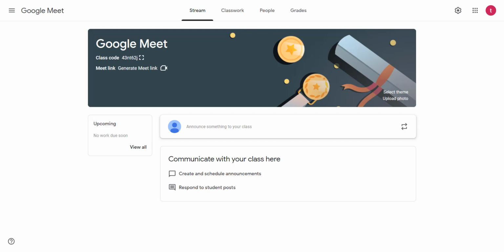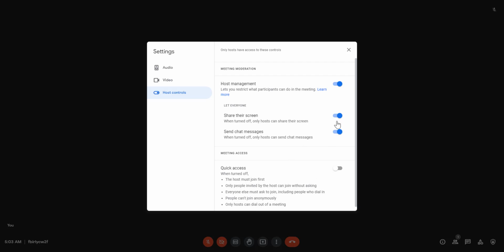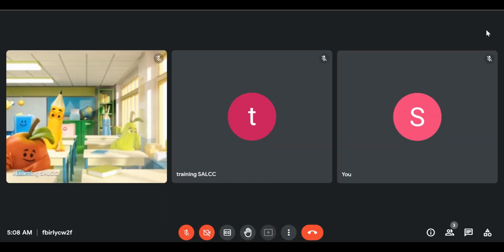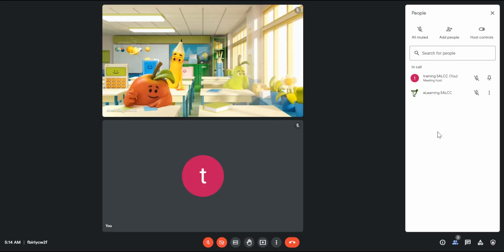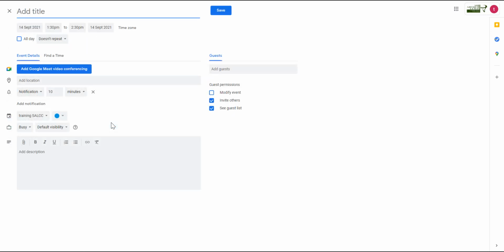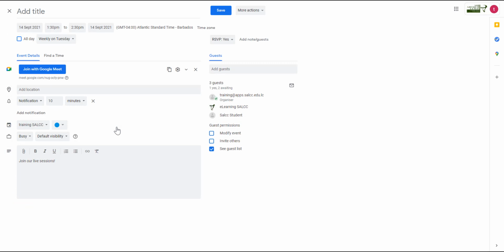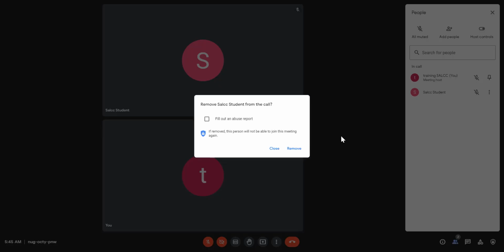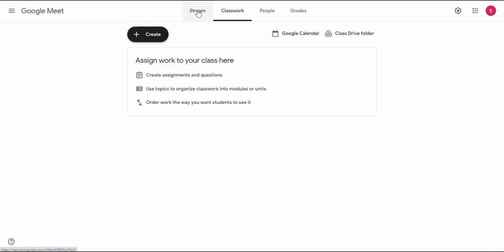Taking Control of Your Google Meet Sessions!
Use these tips to increase the level of control you have in your Google Meet Sessions!  Hope you find these helpful.